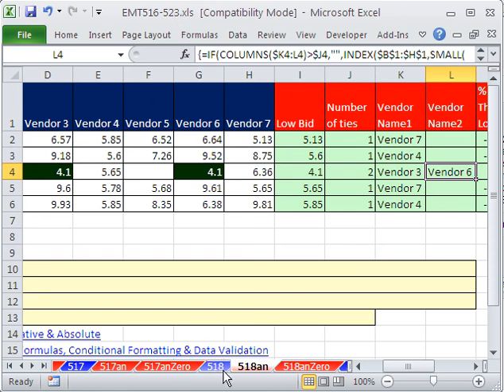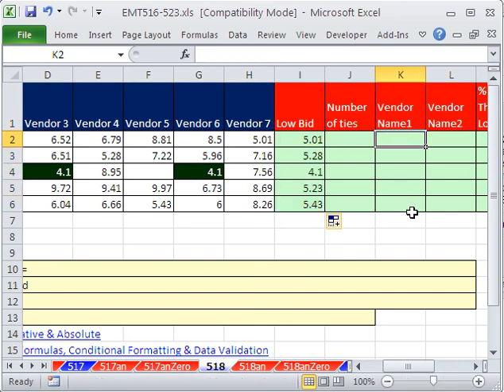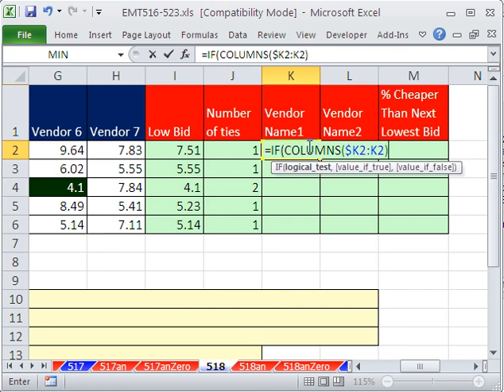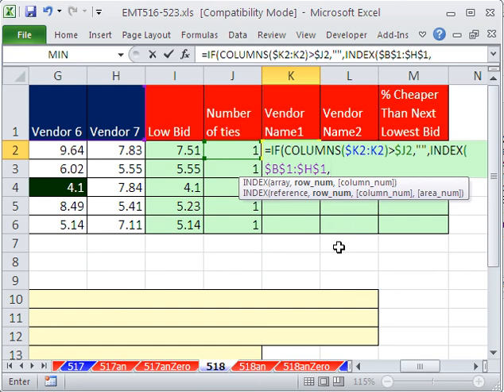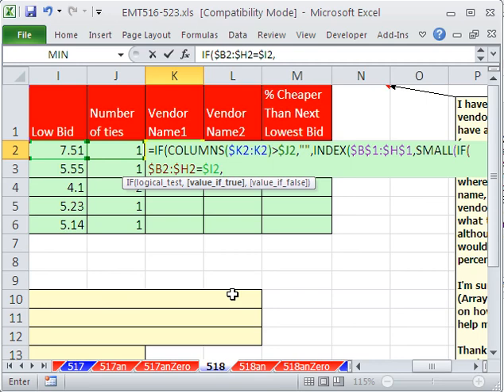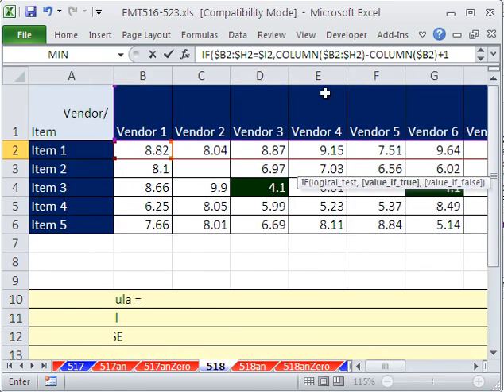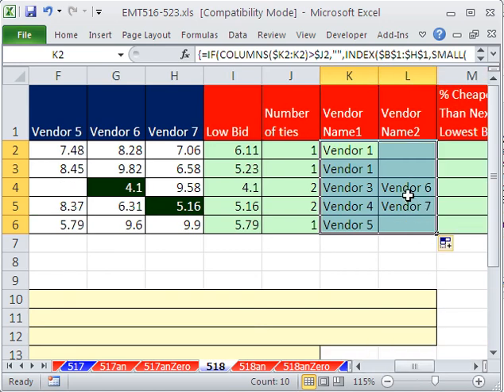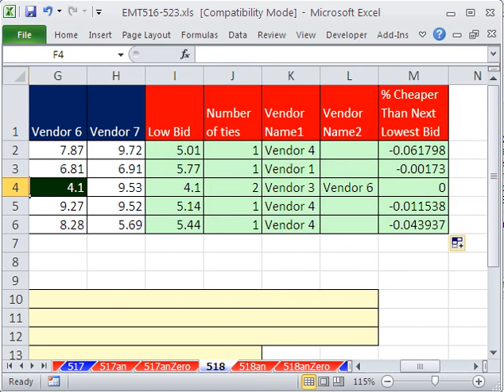Excel Magic Trick Show Multiple Vendor Names Associated With Low Bid